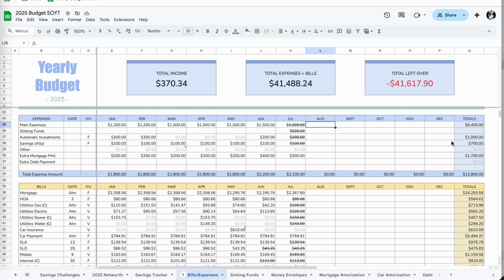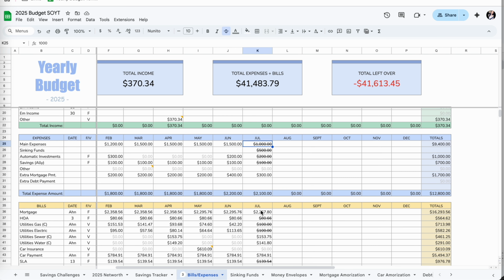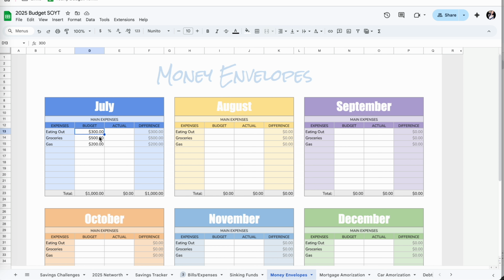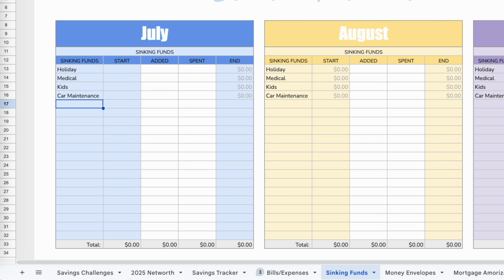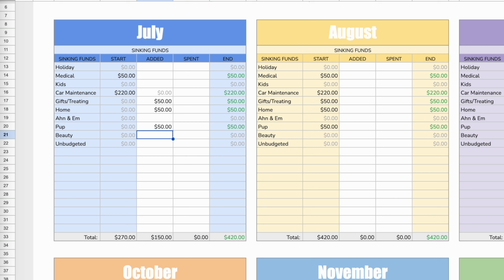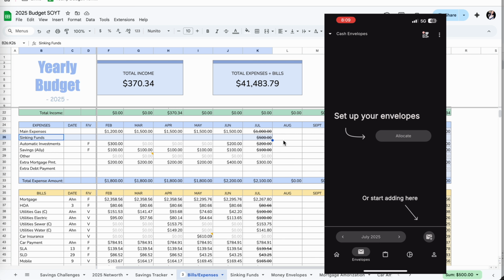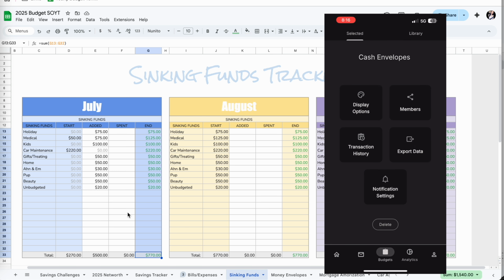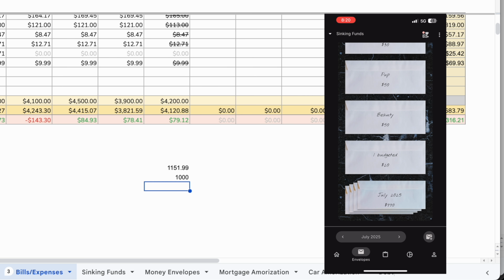July Sinking Funds, Cash Envelopes, Budget Reset - Free Budget Templates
Hey there! In this video we're doing our Budget reset for the month of July!

🎀  Time Stamps:
00:00 - Introduction
00:42 - Brief peek at Monthly Budget Sheet
01:12 - Budget Number Updates
04:29 - Cash Envelopes Sheet
08:02 - Sinkings Funds Sheet
14:59 - Cash Envelop Budget App

🎀 Other Helpful or Mentioned Videos:
❣️ How we set up our bank accounts for our Budget System | Cashless budgeters | Explaining our accounts

~~A bit about us and our budget ~~
Currently we are a family of 5 with another on the way! My husband - Dustin, our baby - bell, our toddler - bean, our 5 year old golden - Simba, and me. We are completely cashless budgeters (of course with the exception of 'cash only' scenarios) - I hope that you enjoy our journey, and come along for the ride 🩵